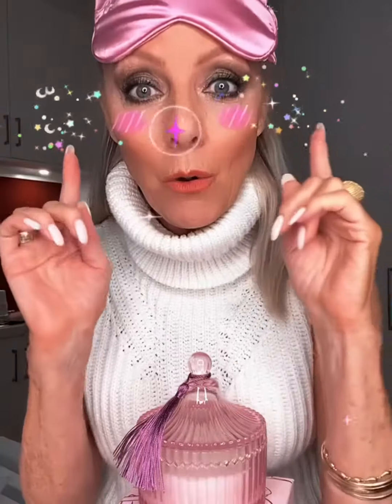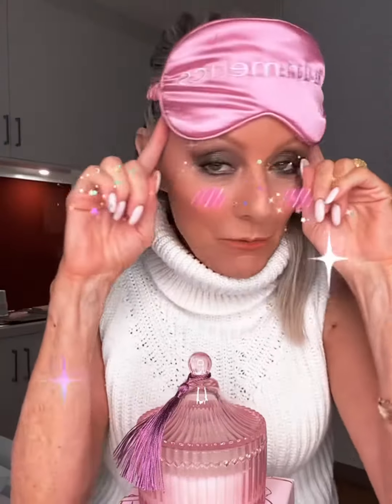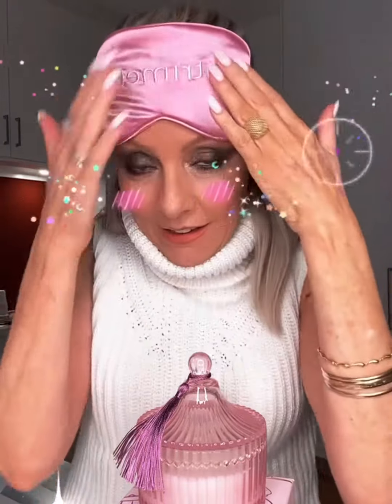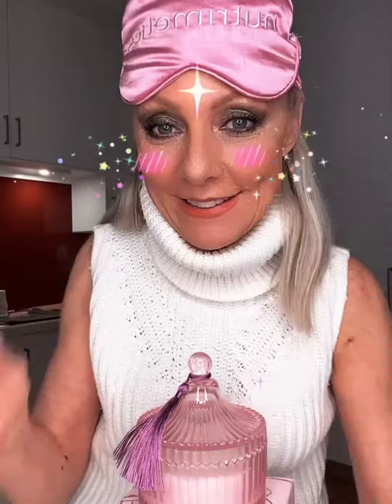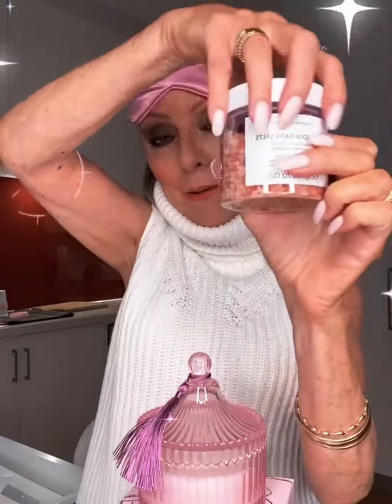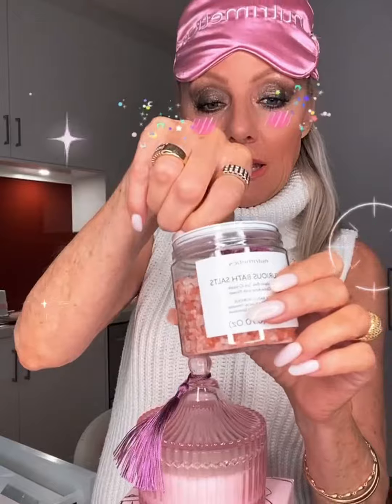April Pre Launch Pack AVAILABLE NOW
To Mum With Love - VIP ME

Our NEW PRE LAUNCH Pack
Special Price $58
Only Available TO VIP’s

Cost - $47.46

Whats In It?

1 x Orchid & Ylang Ylang 3 Wick Natural Candle In Keepsake Jar
1 x Himalyan Pink Salt Crystals with Globe Amaranth Flowers 🌺 Luxurios Bath Salts to soak ….
1 x Manicure Set
1 x Satin Sleep Eye Masque
5 x DNA Cellular Repair Creme Sachets

Code to order: 157283
Value of pack $128

🤍🌸🤍🌸🤍 Only available online till 31 March.

Need help with login contact Julie💎